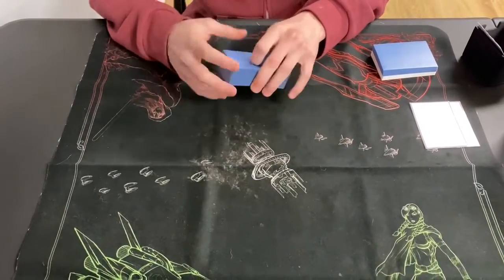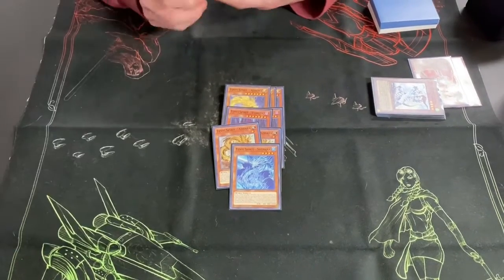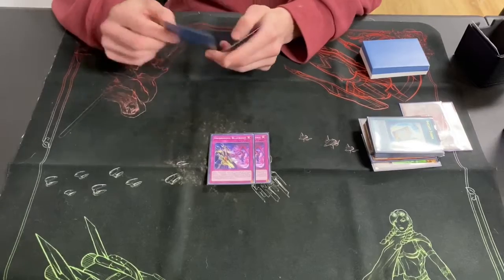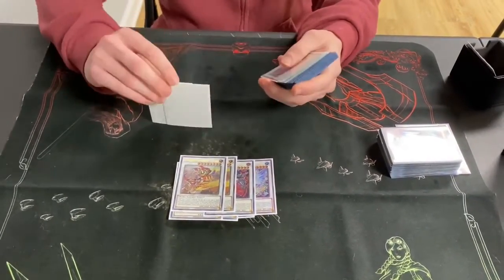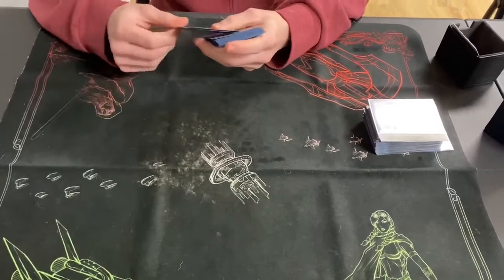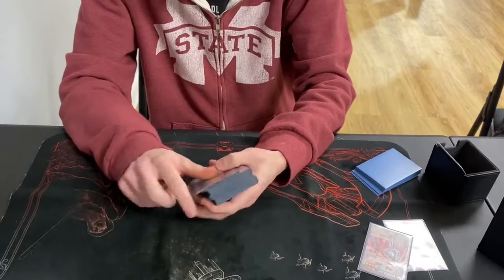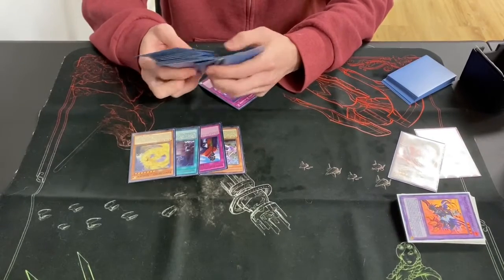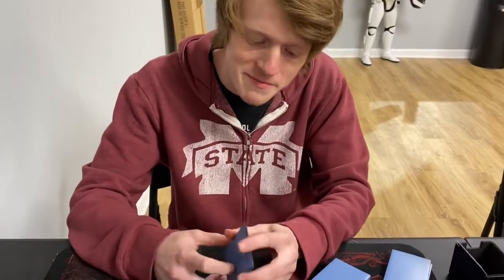Yu-Gi-Oh! OTS Locals top 5 placement! SWORD SOUL/TENYI DECK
►We are live on Wednesday every week on twitch opening packs and discussing other collectables comics and pop culture. Come join us at 7:30pm CT.